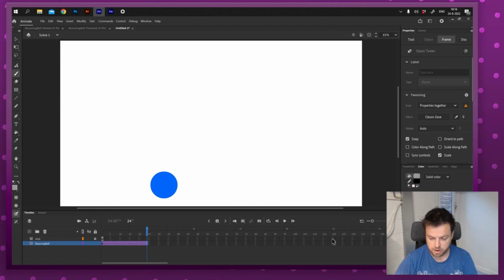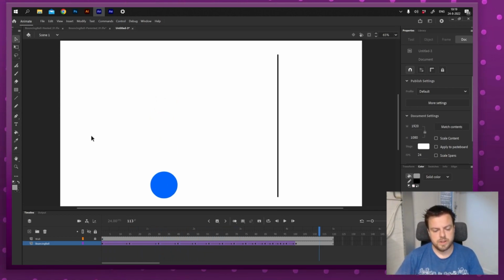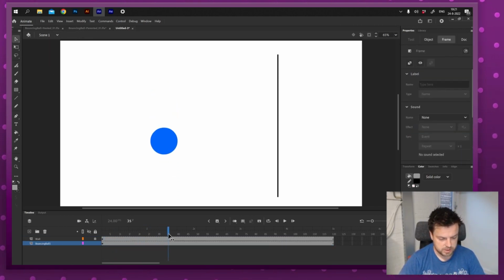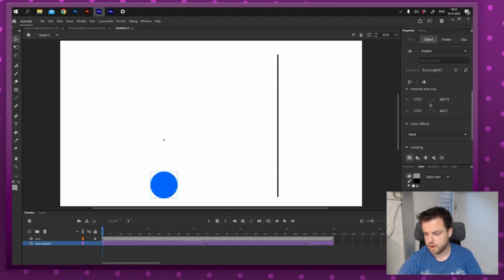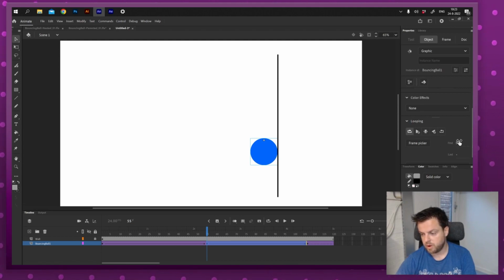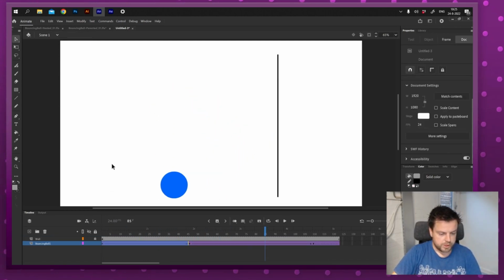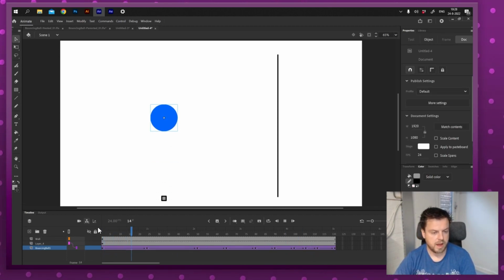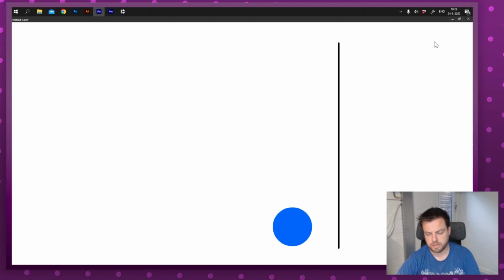64 Bits Tutorial - Bouncing Ball (and the logic of Animate)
This tutorial isn't really about animating a bouncy ball, but more about the logics of Adobe Animate. In this tutorial I'll show you how nested animation works and how parented animation works (with a "null" object similar to what you might be used to if you use After Effects).

🎨 Want to create like a pro?
Supporting me is just one click away. Thanks! 🙌

I'm also demonstrating the use of Synchronize or Sync Symbols. A feature that has been added a few updates ago.

0:00 Intro
0:37 Bouncing Up and Down
1:53 Nested Animation (Moving left to right)
2:28 Convert layers to Symbol
3:22 Synchronizing Symbols
5:37 Parented Animation (With a "Null")
7:32 Summary / Outro